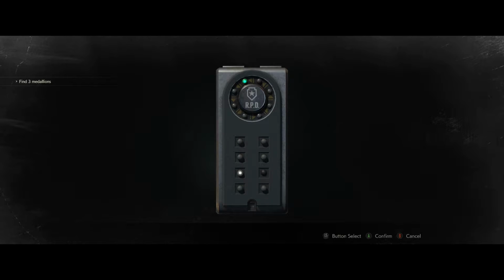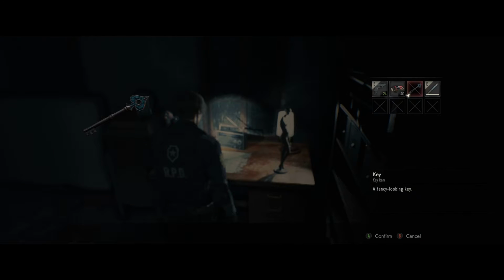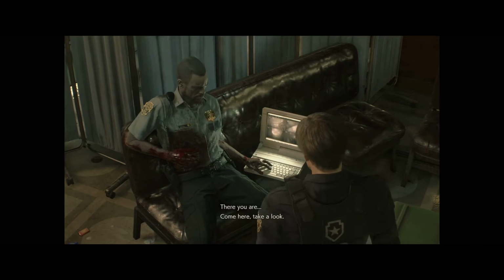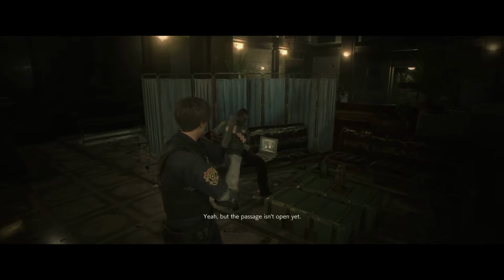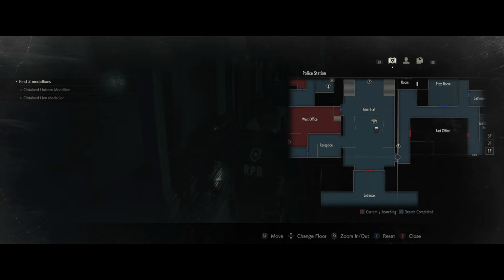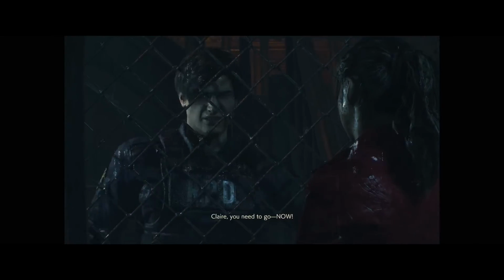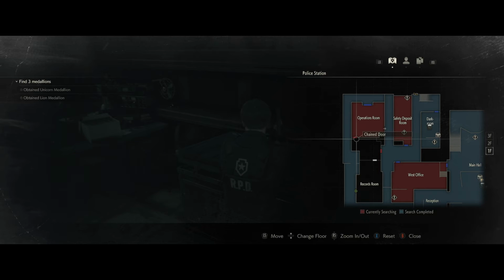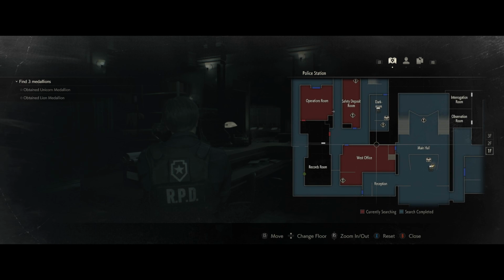Let's Play! Resident Evil 2 - Leon A Standard - Part 3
Welcome to my Let's Play! Resident Evil 2 series! In this video we find 2 of 3 medallions for our way out of the police station and run into Claire. Enjoy!
If you like my content and want to see more, please consider becoming a Patron!